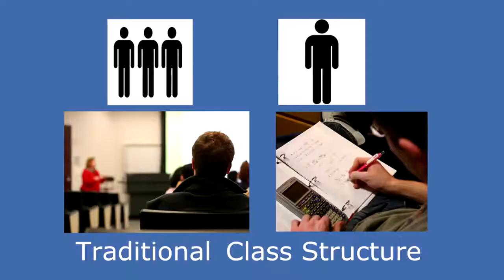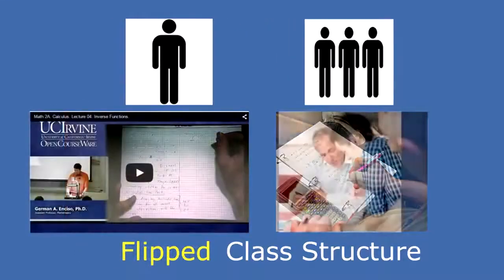Interview: The Flipped Classroom - Foundations of Virtual Instruction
Link to this course:
Virtual Teacher Specialization
Welcome to Foundations of Virtual Instruction! This course will help you 'up' your game and develop the advanced skills and techniques that elude even some of the most experienced virtual teachers in the K-12 space. Examine pitfalls and learn how to overcome them by focusing on the fundamentals that have the most significant impact on student learning in a blended or online environment. When you complete this course, you will be able to:

• Craft virtual learning experiences that align with your student's needs.
• Set up a learning environment to get to know your students, and they get to know each other.
• Use a variety of online tools to provide feedback and personalize the learning experience.
• Identify at-risk students and employ effective strategies for teaching them.
• Compare and contrast online and face-to-face learning communities.
• Apply strategies to make virtual courses more human.
Education, Teaching, Online Learning, Lesson Plan
My first online experience went fairly well.  I enjoyed visiting all the links/websites that were previously unknown to me and yet useful to teaching online in the future.  Thank you.,This course is the best resource of virtual education knowledge, which was very well managed by Cindy Carbajal by providing material in her presentations and important interviews.